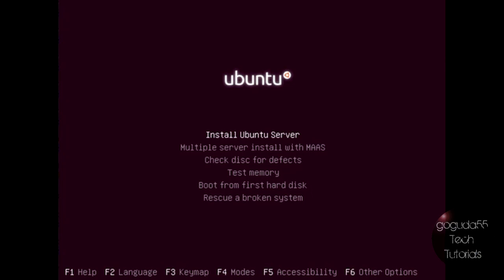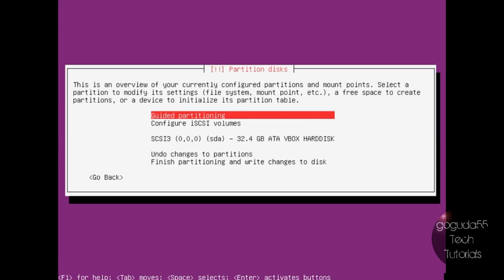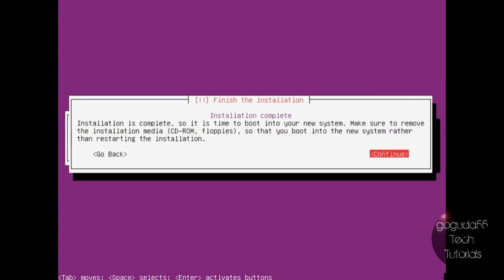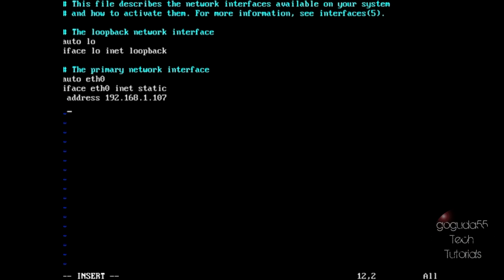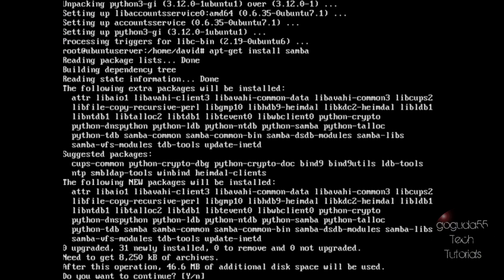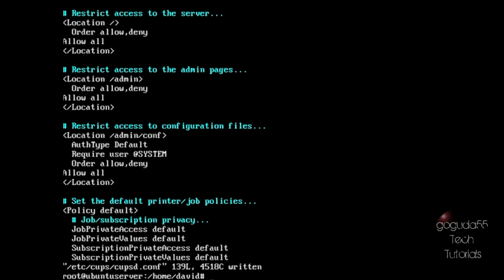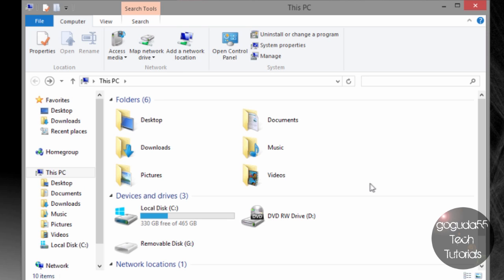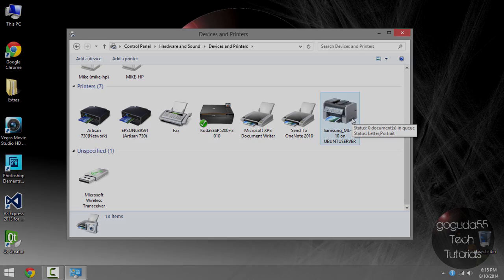How to Make an Ubuntu Print Server With Samba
In this video, I'm going to be showing you how to make an Ubuntu print server using Samba and CUPS that automatically shares USB and network printers that are connected to the server with Windows clients.